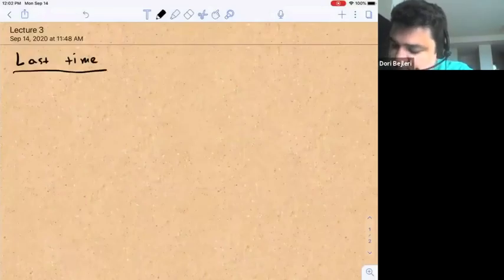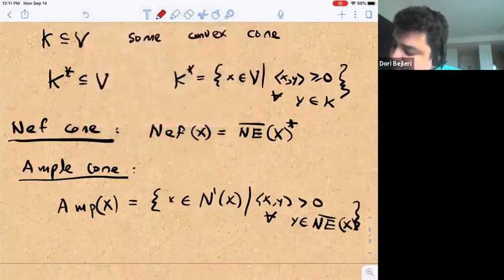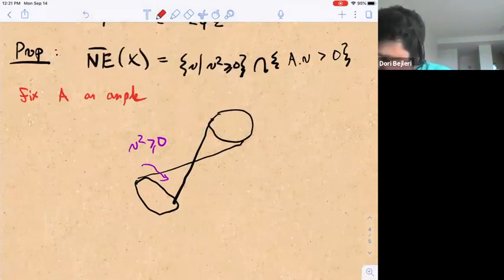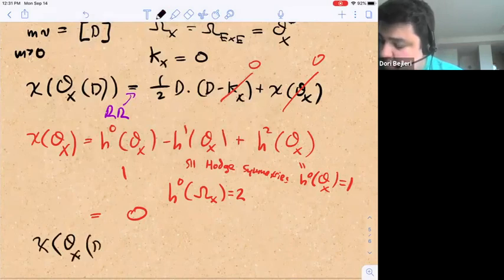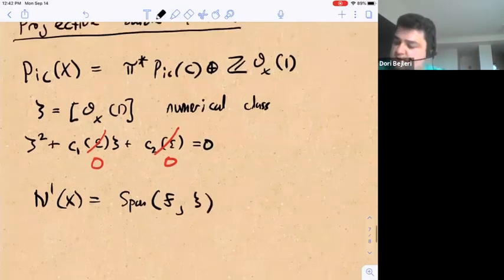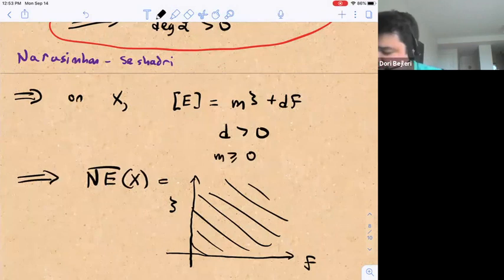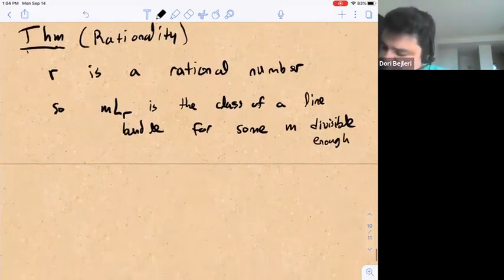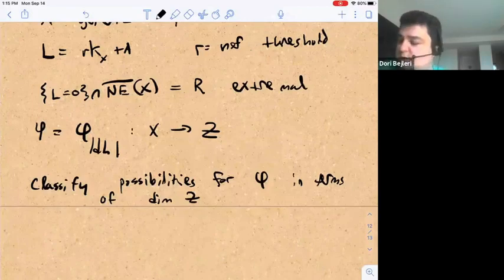3. The cone of curves